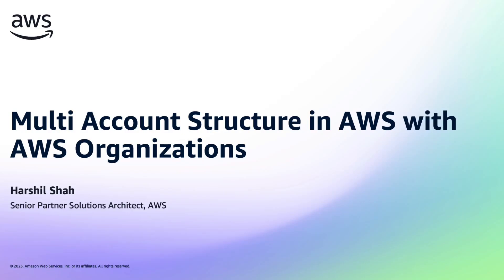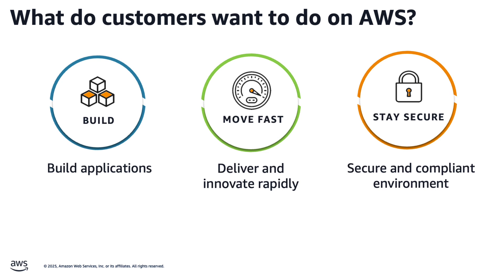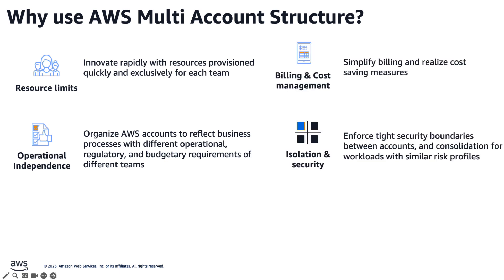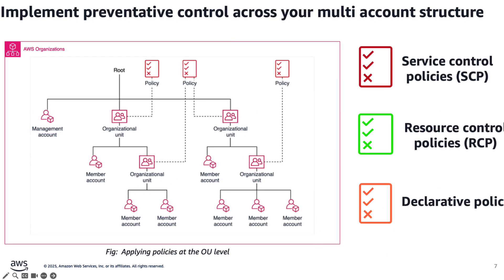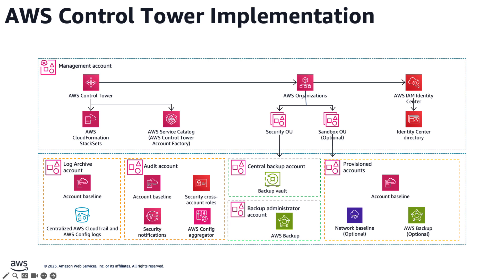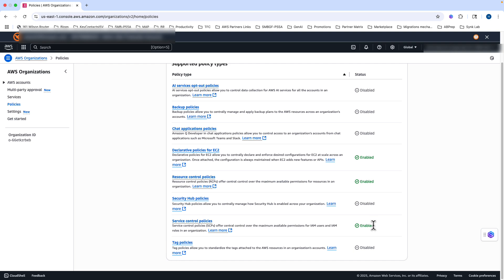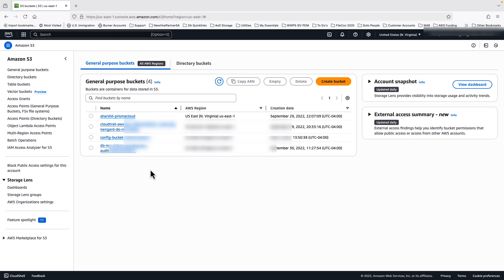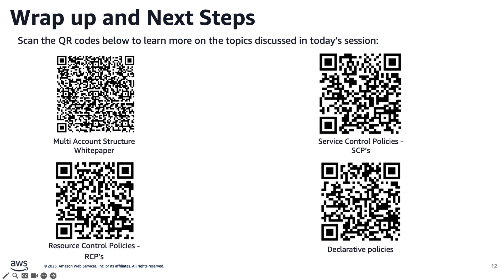Multi Account Structure in AWS with AWS Organizations | Amazon Web Services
Businesses that are starting to adopt Amazon Web Services (AWS), expanding their footprint on AWS, or planning to enhance an established AWS environment need to ensure they have a foundation on AWS for their cloud environment. One important aspect of their foundation is organizing their AWS environment following a multi-account strategy.

Why AWS?